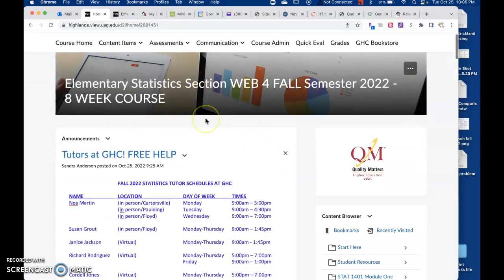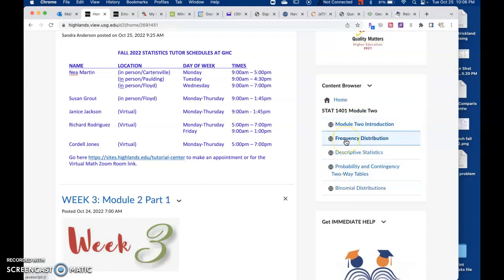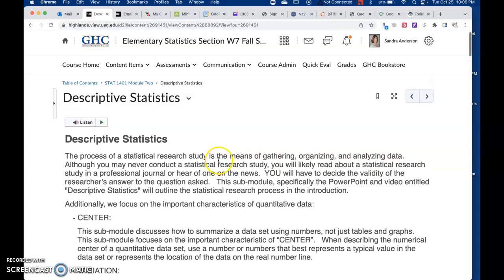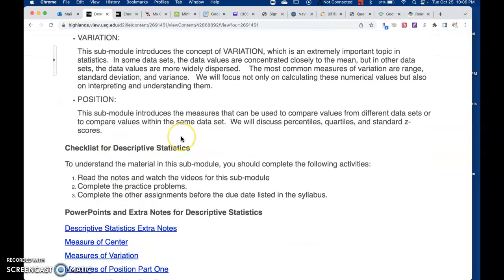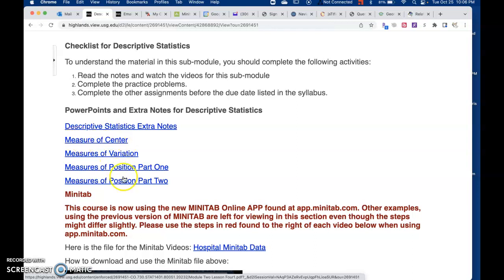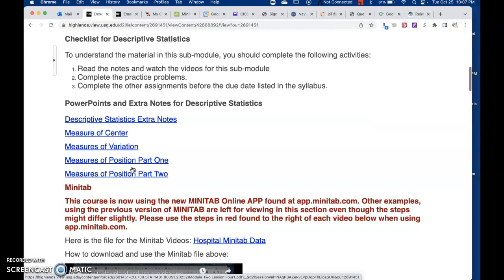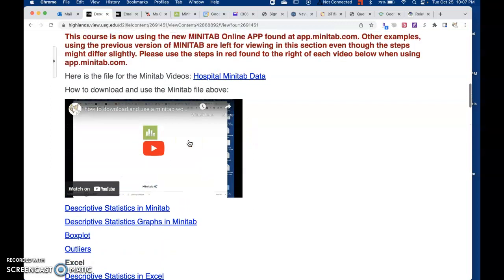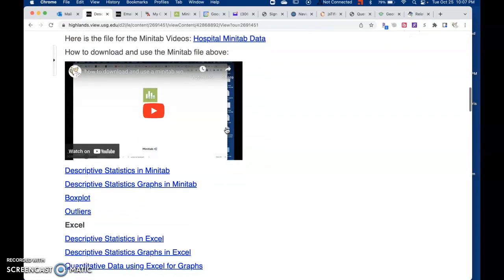where is the desc stats video